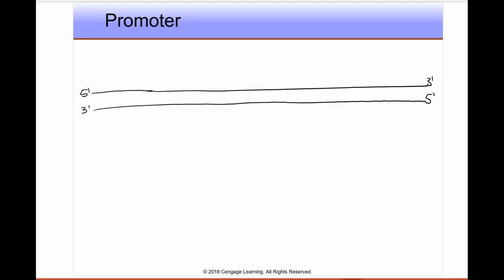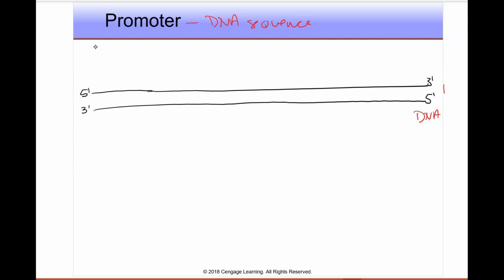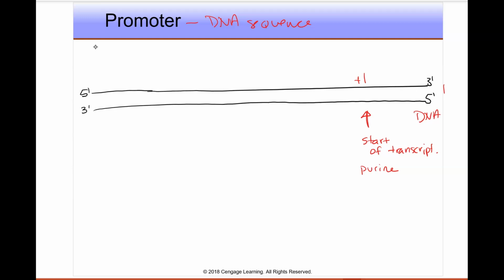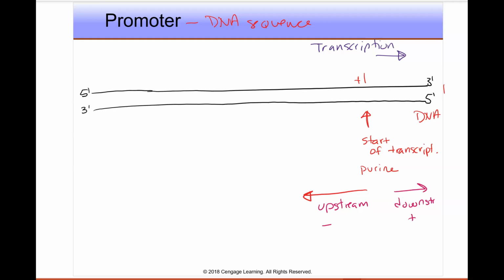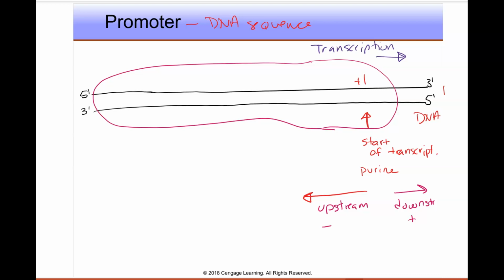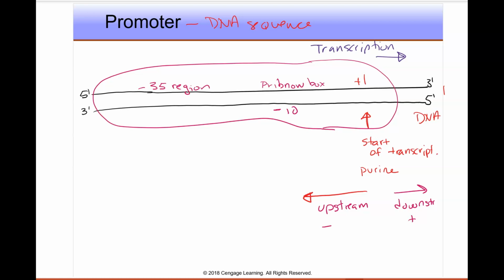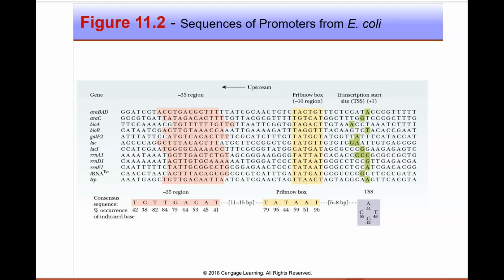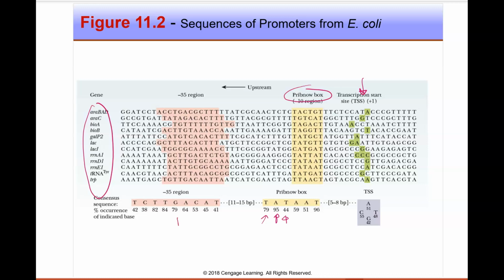11.3 The bacterial promoter